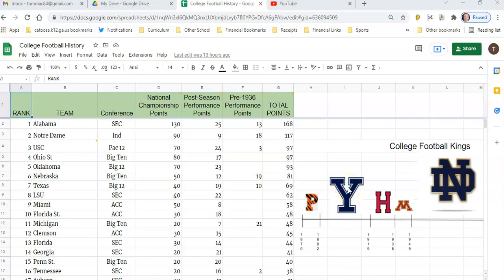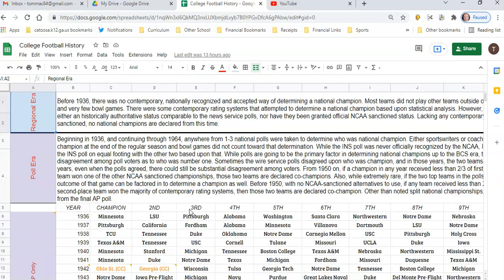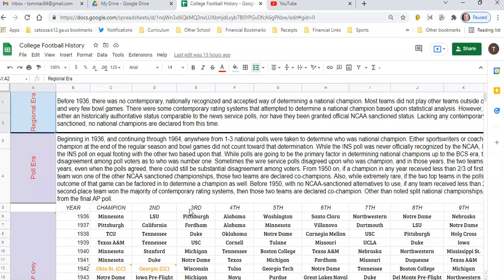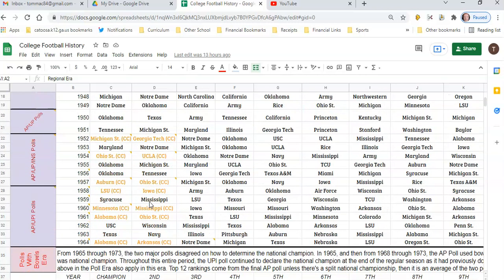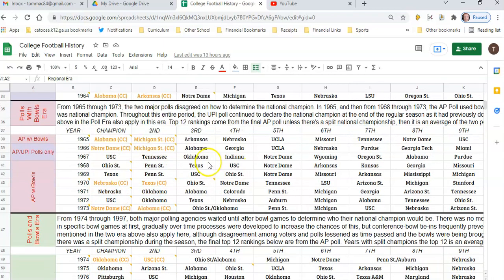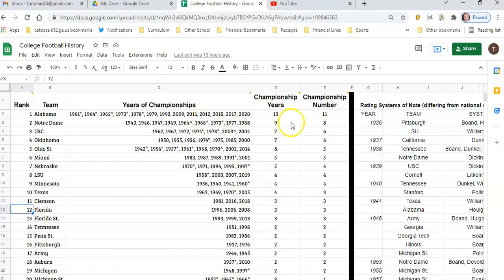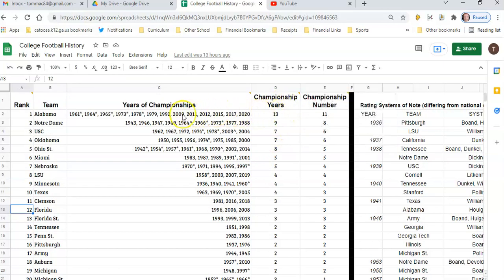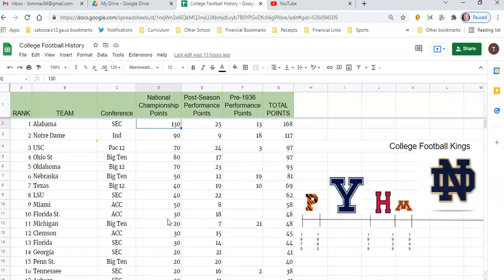What Is A National Championship?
How do you evaluate the number of national championships a school has in college football? It's a lot more complicated than you probably think it is. It certainly was for me when I first started this, and I give a short breakdown in how I came up with a championship number for schools, which championships I accept, and which ones I don't.